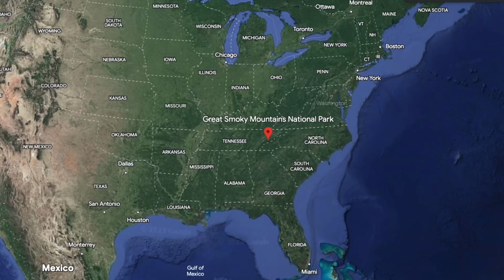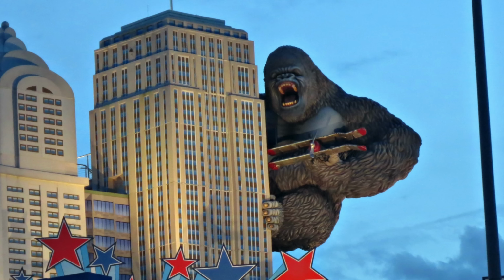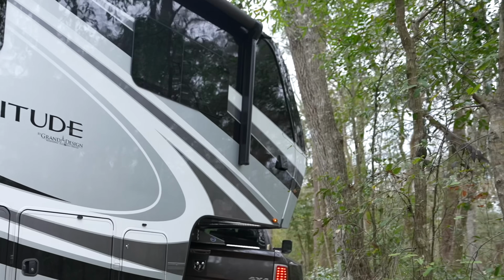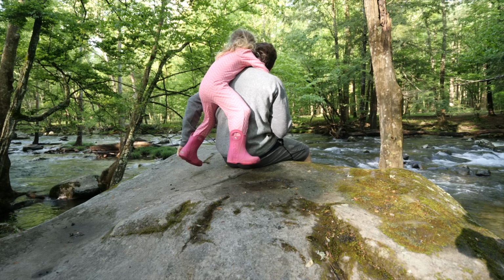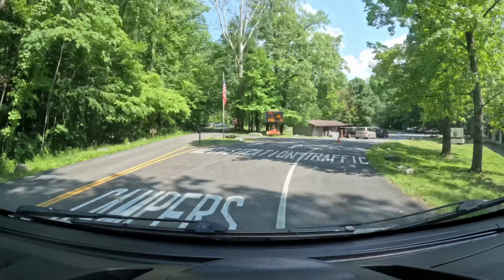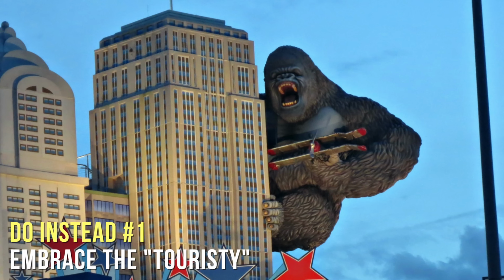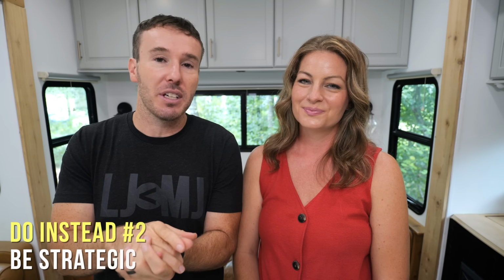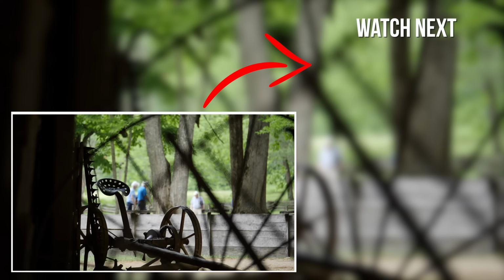Own an RV? Beware of Smoky Mountain National Park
Great Smoky Mountains National Park is the MOST VISITED National park in the country, but is it a mistake to RV in the park?

CHAPTERS:
00:00 - Should you RV Smoky Mountain National Park?
02:30 - UGLY TRUTH # 1
06:33 - UGLY TRUTH # 2
08:02 - UGLY TRUTH # 3
08:41 - Nomad Near Me for Android!
10:10 - "Do Instead" # 1
12:50 - "Do Instead" # 2
13:55 - "Do Instead" # 3
14:36 - Our Favorite Things To Do in SMNP

✩ W Carl
✩ Sheila D
✩ Sean N
✩ Karen & Pete
✩ ScaventureRV
✩ John S
✩ Bill & Jennifer
✩ Jackie C
✩ Kobe B
✩ Wanda M
✩ Dan S
✩ Gigi G
✩ Dan & Betsy
✩ Bev M
✩ Raymond & Amanda G
✩ Michelle G
✩ Chuck & Tammy R
✩ Louana D
✩ Trevor B
✩ Linda D
✩ Julie T
✩ Teamloew Travels
✩ Ondrea C
✩ Ryan G
✩ Ray & Nancy K
✩ Frank & Janet S
✩ Jim  &  Ellen M
✩ Laura H
✩ Jennifer S
✩ Dianne L
✩ Bill & Kelly
✩ Mandy B
✩ Smore Lyfe
✩ Linda R
✩ Bryan & Heidi L
✩ Jeffrey E
✩ Texas Family Camping
✩ Missy Y
✩ Matt & Lisa
✩ Don H
✩ Lise J
✩ David & Brenda
✩ Jim & Ellen M
✩ Clive G
✩ Chad S
✩ Gary L
✩ Mary Lou N
✩ Harold M
✩ Drew S
✩ Dennis & LaGenna B
✩ Jacque R
✩ Matt F
✩ Wil K
✩ Gregorio D
✩ Patrick G
✩ Jess & Trav
✩ Dean & Carly
✩ Brad O
✩ William & Jillian
✩ Lisa M
✩ Brandon M
✩ Jarrett A
✩ Scott G
✩ Angela D
✩ Becca B
✩ Gert & Anne
✩ Mike & Leanna
✩ Wally P
✩ Rick & Georgette
✩ Brian S
✩ Tony P
✩ Amber B
✩ Helen D
✩ Heather Y
✩ Tenya T
✩ Charlie
✩ Scott
✩ Doing It Together
✩ Kathy J
✩ P, B, & J
✩ Spencer W
✩ Elizabeth H
✩ Will K
✩ Kevin & Farrah
✩ Bertrelle P
✩ Melanie & Carroll
✩ Paige N
✩ Make Music, Make Happiness
✩ Harold M
✩ Lex S
✩ Joe & Jennifer
✩ Aadam S
✩ Rebecca C
✩ John & Melissa
✩ JR & Amy
✩ Matthew J
✩ Curt M
✩ Tom & Doty
✩ Stan R
✩ Dewayne & Kirsten
✩ Susan F
✩ Dale & Angela
✩ Billy W
✩ Tor H
✩ Ron M
✩ Family Adventures TV
✩ Ryan K
✩ Chelsea S
✩ Paul O
✩ Nolan & Bekah
✩ Georgeana T
✩ EveryDay Family Adventure
✩ John & Debbie
✩ Pamela D
✩ Erin J
✩ Migratory Moose
✩ Dean & Deb
✩ Gary & Diane
✩ Cale Y
✩ Scott B
✩ Brittany & Rick
✩ Miriam C